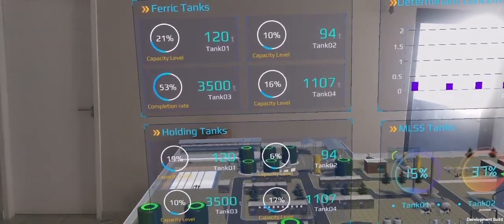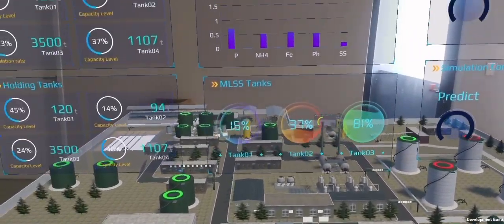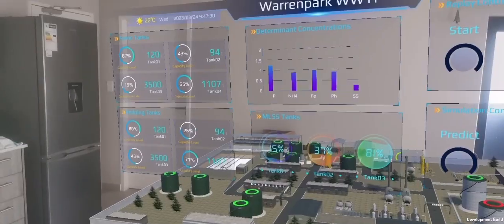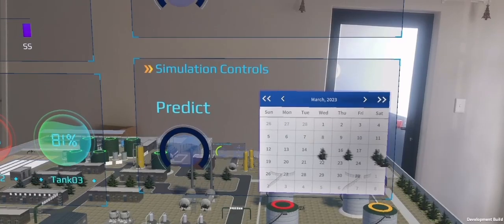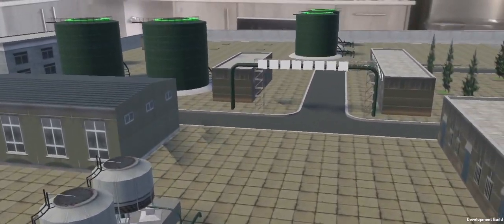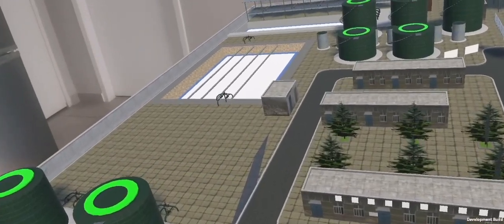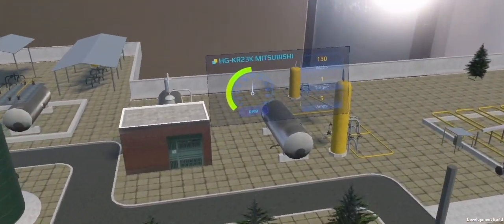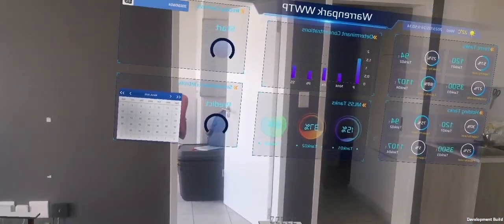Digital twin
digital twin of a water treatment plant using:
1. Unity3d engine for XR
2. Firebase for database
3. Azure Machine Learning for predictions/simulation